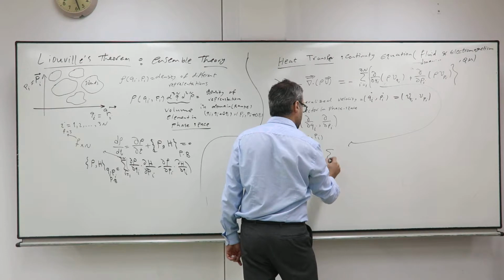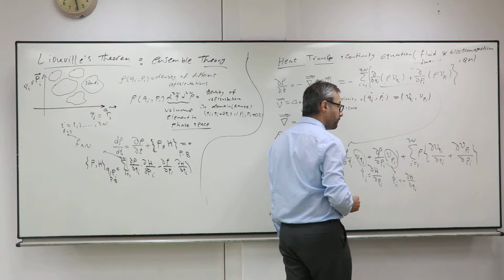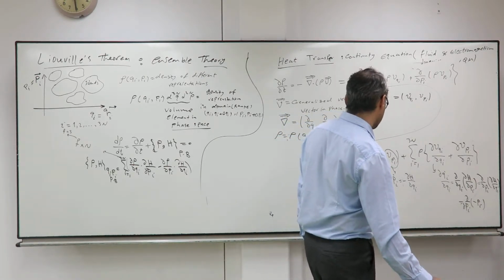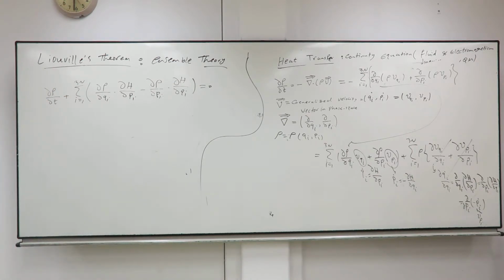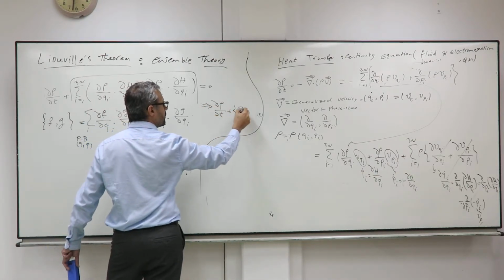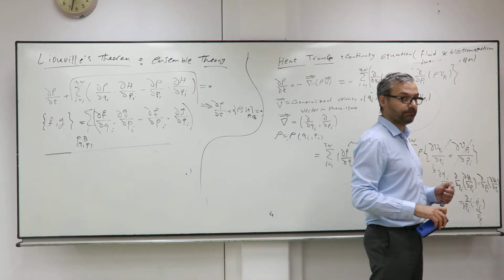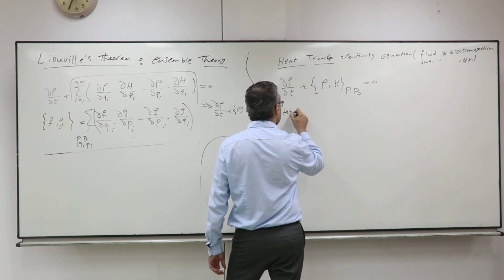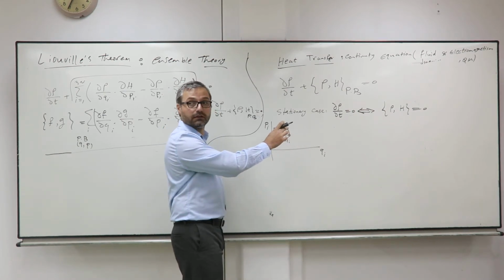Statistical Physics-Lecture 5-part 2